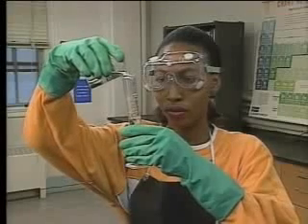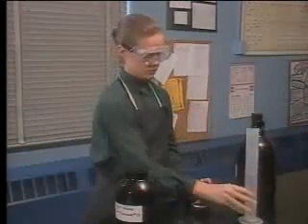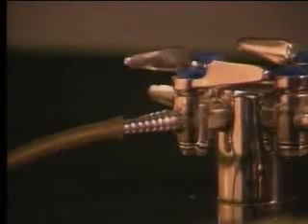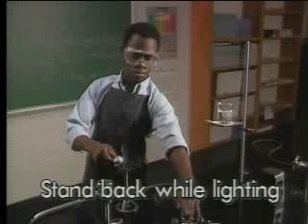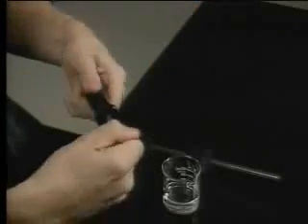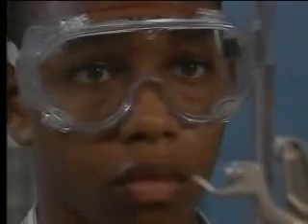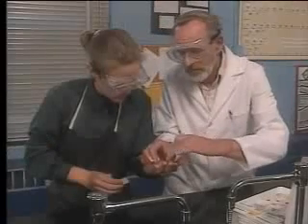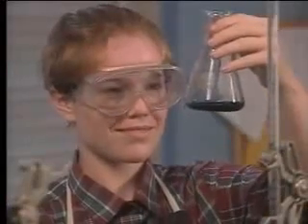Classic Science Lab Safety Video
This is a hilarious lab safety video that I used to watch when I was in middle school and high school back in the day. The best part is when the kid gets naked and takes a shower.